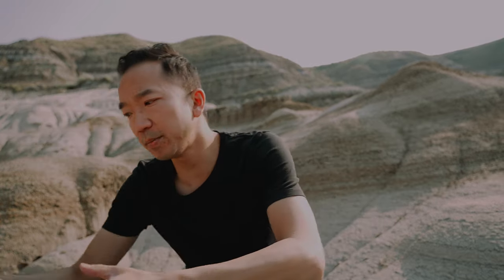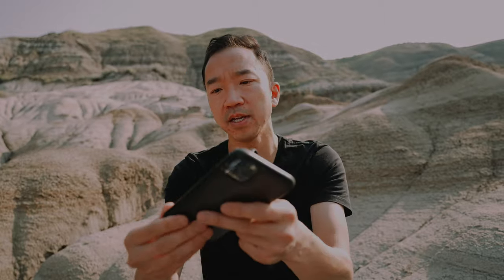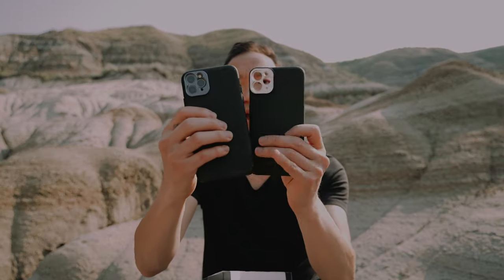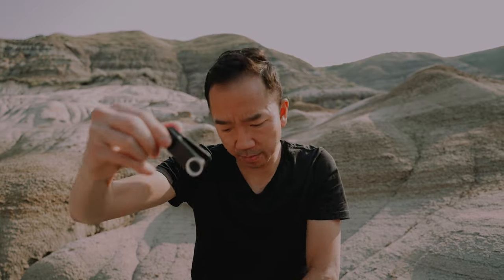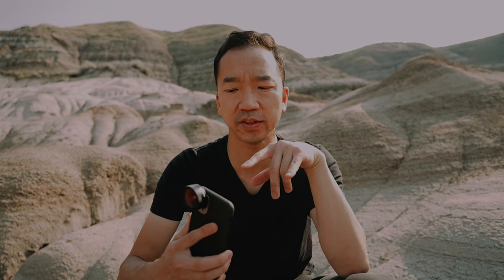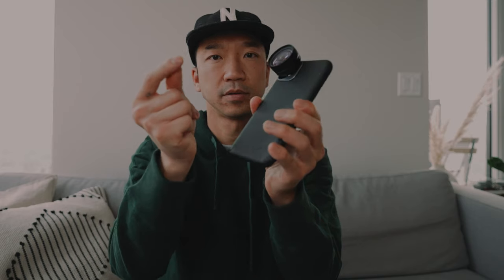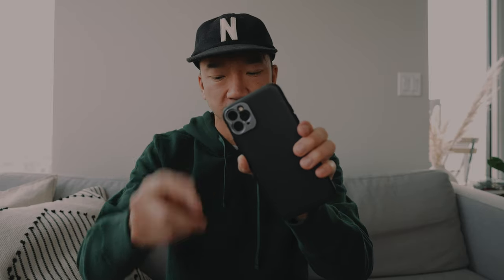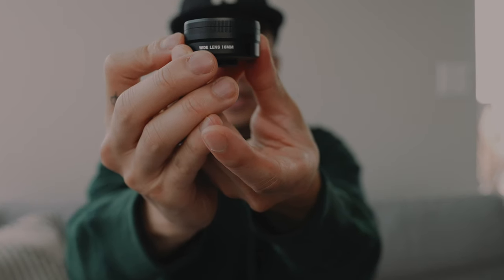Cinematic video and photos with your iPhone // Sandmarc Wide lens unboxing and thoughts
Live passionately and stay inspired.

I am a participant in the Amazon Services LLC Associates Program .Some of the links in my video descriptions are affiliate links, which means at no extra cost to you, I will sometimes make a small commission if you click them and make a qualifying purchase. Thank you for support my small channel.

Main Camera
Go to daily Camera
Current Camera Bag
Favorite Vlog lens
My go portrait and details lens ( super affordable and amazing!)